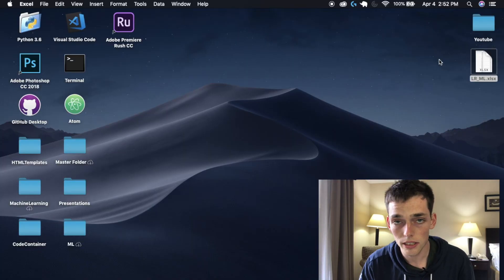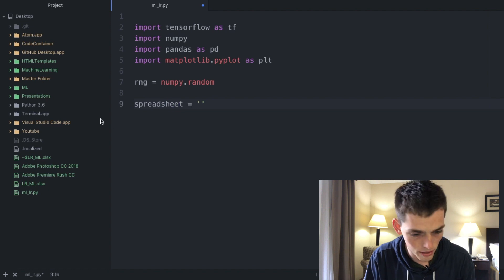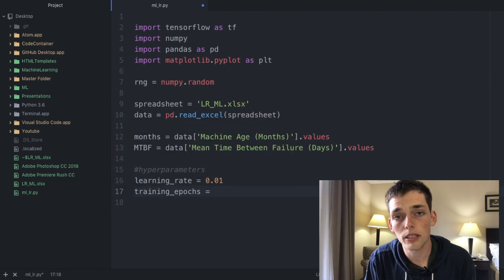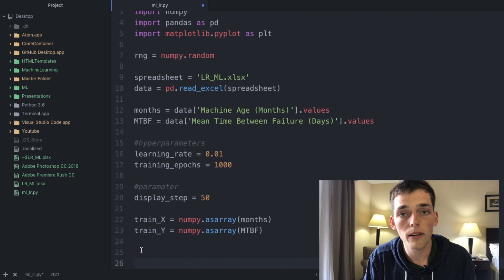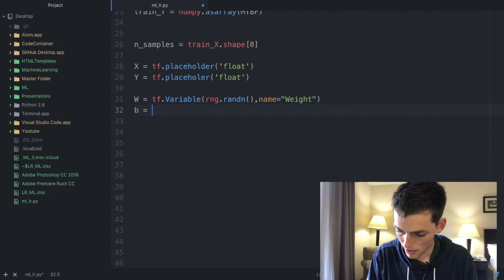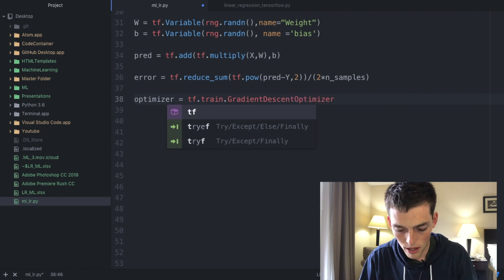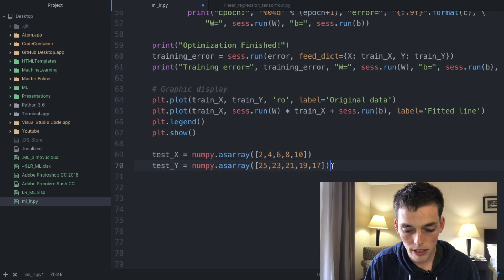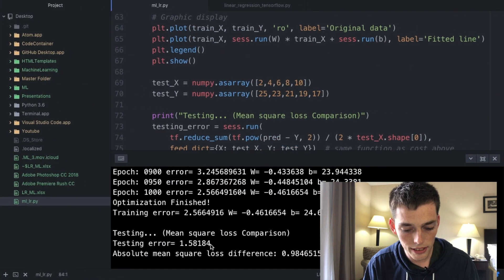SIMPLE Python Machine Learning Tutorial (Tensorflow & Linear Regression) - FULL CODE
Using Tensorflow and Python to create a linear regression machine learning model to predict machine reliability from excel data.

All code from all my videos is posted on my GitHub account!

If you have any suggestions on what's next, please let me know!

Here's the full code I said I would post in the description!
# Start training
with tf.Session() as sess:

    # Run the initializer
    sess.run(init)

    # Fit all training data
    for epoch in range(training_epochs):
        for (x, y) in zip(train_X, train_Y):
            sess.run(optimizer, feed_dict={X: x, Y: y})

        # Display logs per epoch step
        if (epoch+1) % display_step == 0:
            c = sess.run(error, feed_dict={X: train_X, Y:train_Y})
            print("Epoch:", '%04d' % (epoch+1), "error=", "{:.9f}".format(c), \
                "W=", sess.run(W), "b=", sess.run(b))

    print("Optimization Finished!")
    training_error = sess.run(error, feed_dict={X: train_X, Y: train_Y})
    print("Training error=", training_error, "W=", sess.run(W), "b=", sess.run(b), '\n')

    # Graphic display
    plt.plot(train_X, train_Y, 'ro', label='Original data')
    plt.plot(train_X, sess.run(W) * train_X + sess.run(b), label='Fitted line')
    plt.legend()
    plt.show()

    # Testing example, as requested (Issue #2)
    test_X = numpy.asarray([2,4,6,8,10])
    test_Y = numpy.asarray([25,23,21,19,17])

    print("Testing... (Mean square loss Comparison)")
    testing_error = sess.run(
        tf.reduce_sum(tf.pow(pred - Y, 2)) / (2 * test_X.shape[0]),
        feed_dict={X: test_X, Y: test_Y})  # same function as cost above
    print("Testing error=", testing_error)
    print("Absolute mean square loss difference:", abs(
        training_error - testing_error))

    plt.plot(test_X, test_Y, 'bo', label='Testing data')
    plt.legend()
    plt.show()

Useful Links
(Remember Python 3 is the future!)

I use Atom Text Editor for all my tutorials
Atom Text Editor:

Packages I often use in Python tutorials:
-Pandas
(Install through Terminal $pip3 install .)

Other Useful Services sometimes featured:
-Amazon Web Services (AWS)